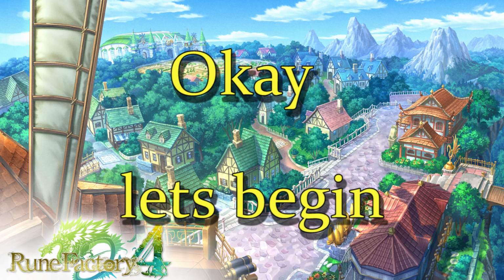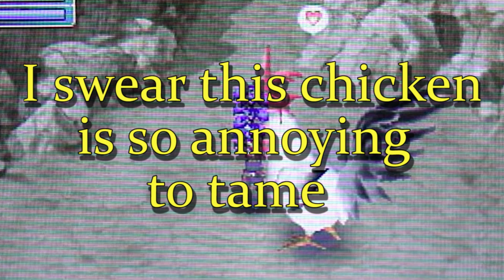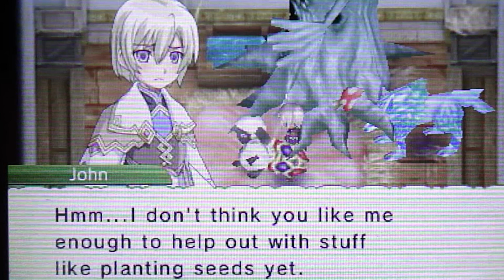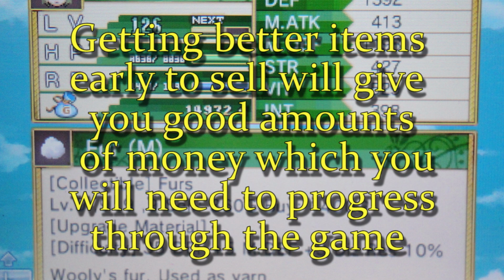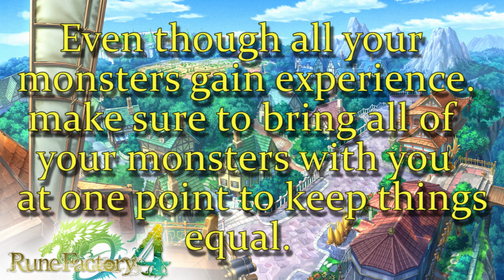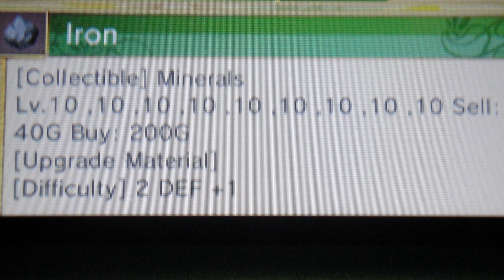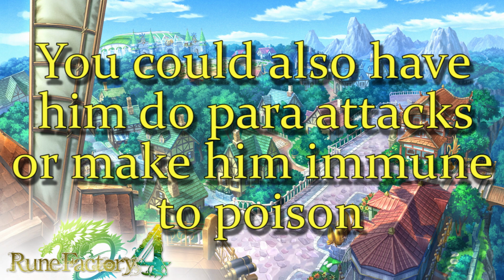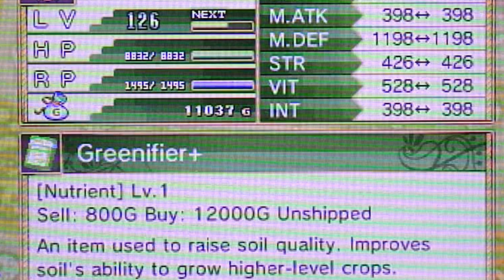Rune Factory 4: How To Tame and Use Monsters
Sorry for the late update but hopefully you enjoy this!

0:00 - 1:20 intro
1:20 - 2:38 taming monsters
2:38 - 3:55 farm work
3:55 - 5:45 monsters in battle
5:45 - 7:10 boss monsters
7:10 - 9:10 ending and announcment